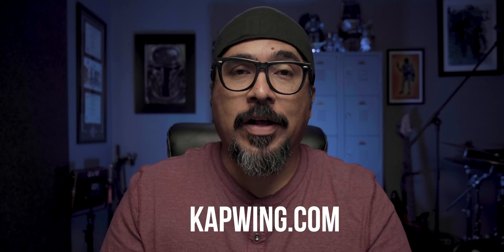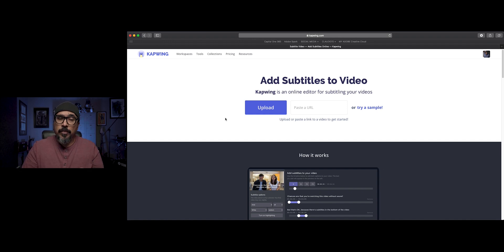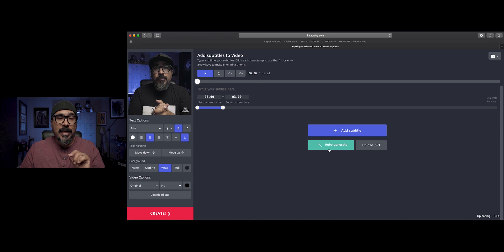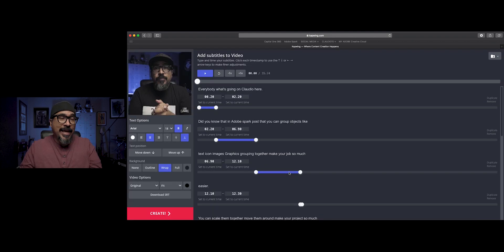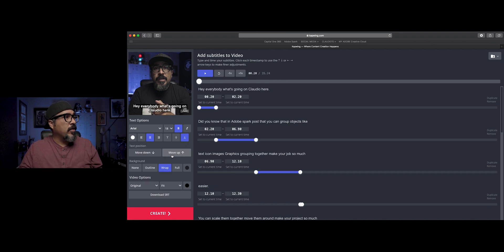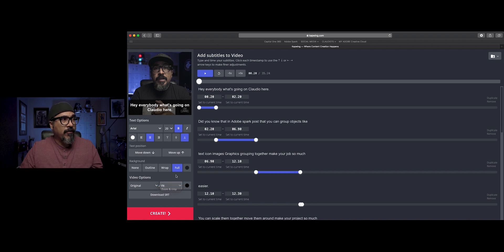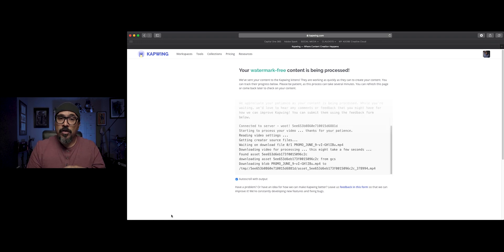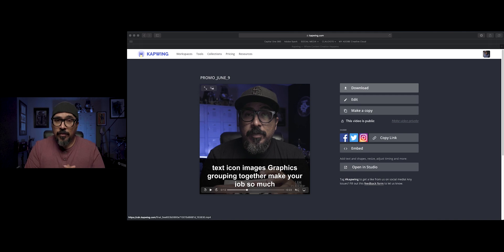How to Quickly Add Captions to Instagram Videos with Kapwing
In today's video, I show you how I add captions to videos I share on Instagram, Twitter, Facebook and other social media sites. It's called Kapwing.

GEAR USE TO MAKE THIS VIDEO